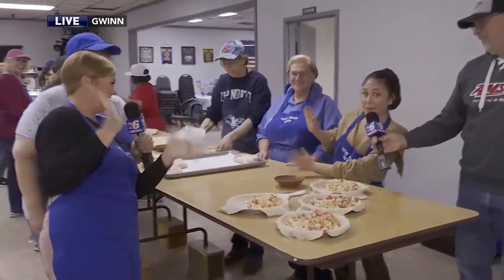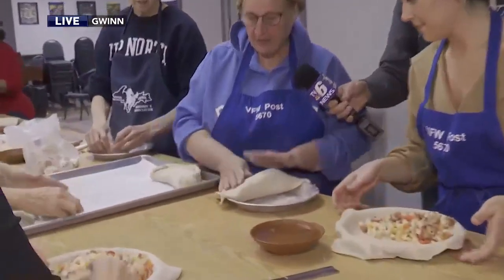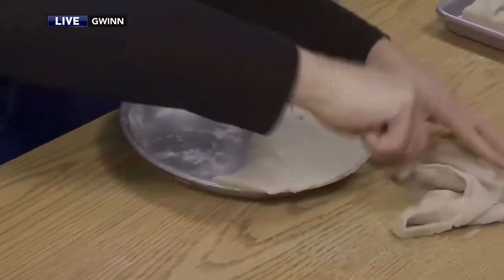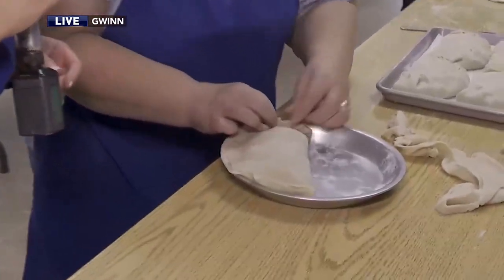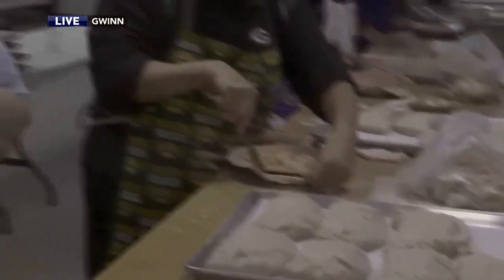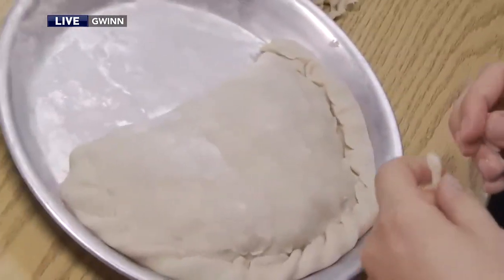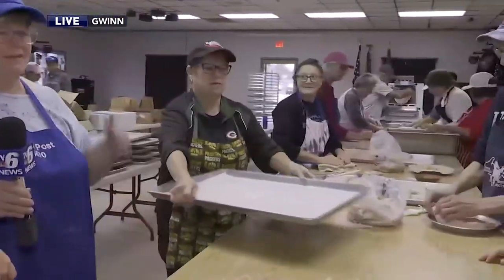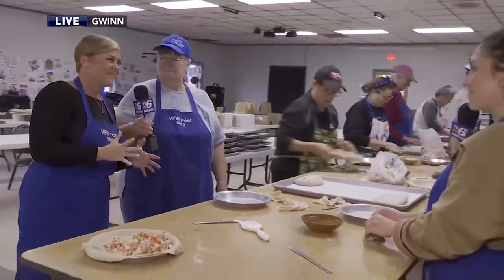Upper Michigan Today - Pasty Day at Gwinn VFW Post 5670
Elizabeth and Tia make pasties at the Gwinn VFW.